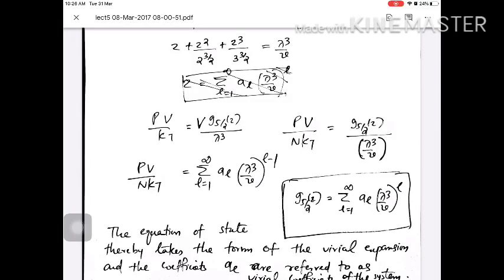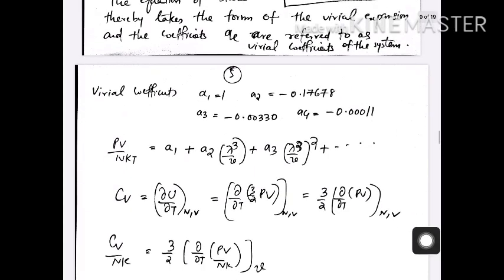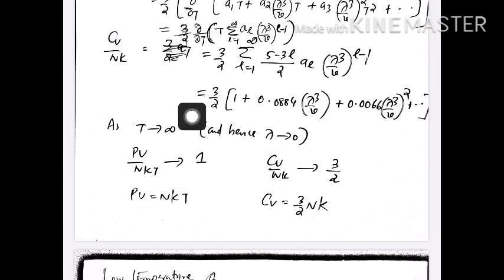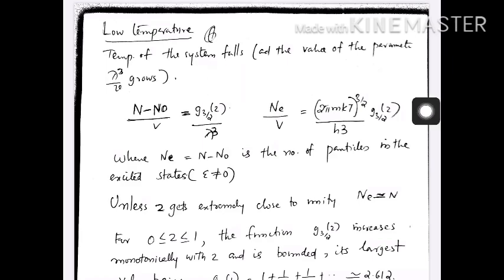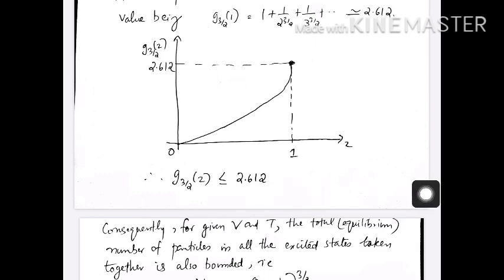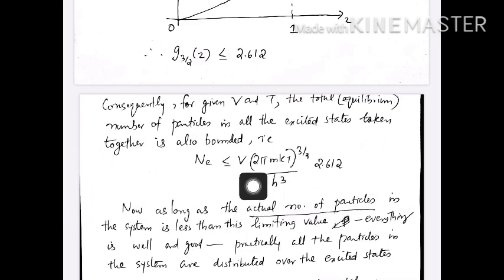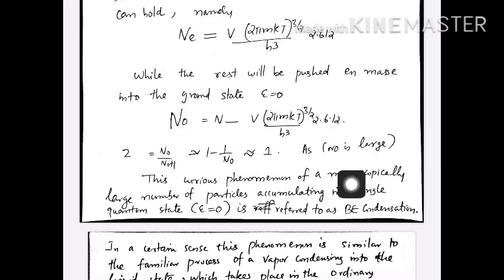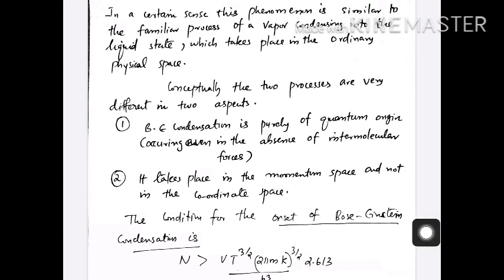Ideal Bose gas part 4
Properties of ideal Bose gas